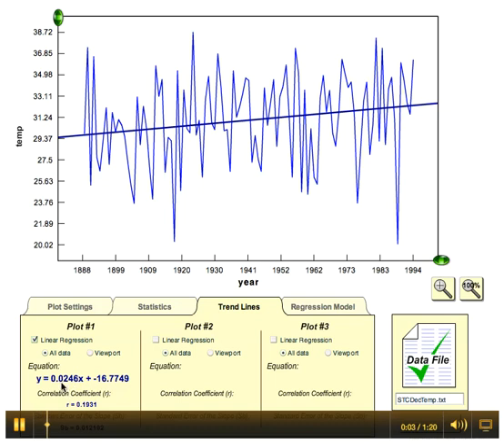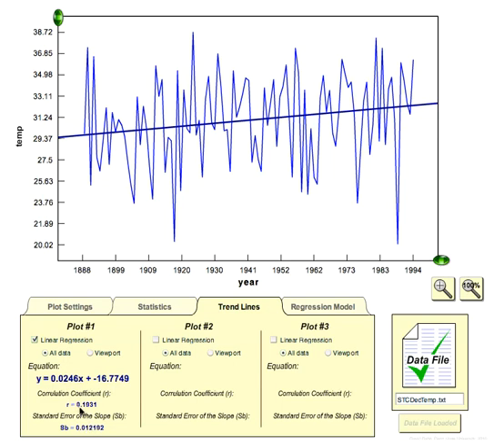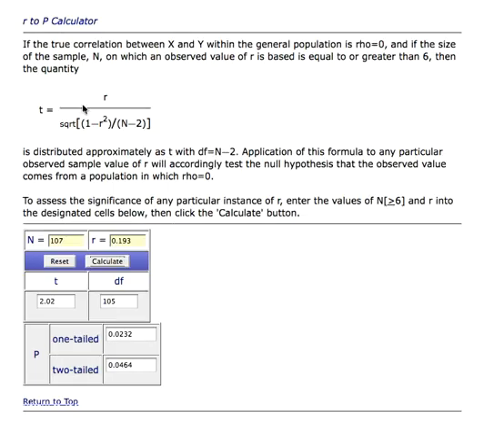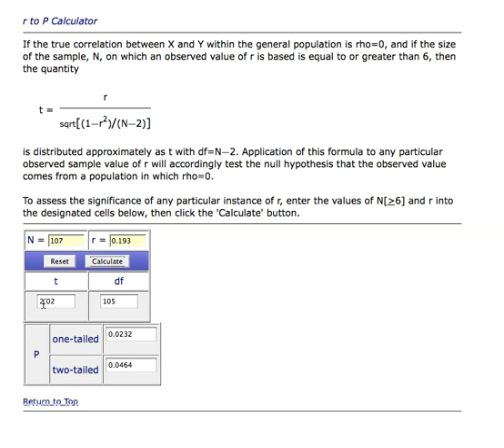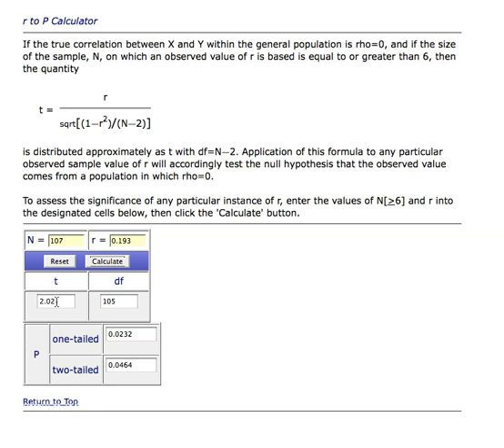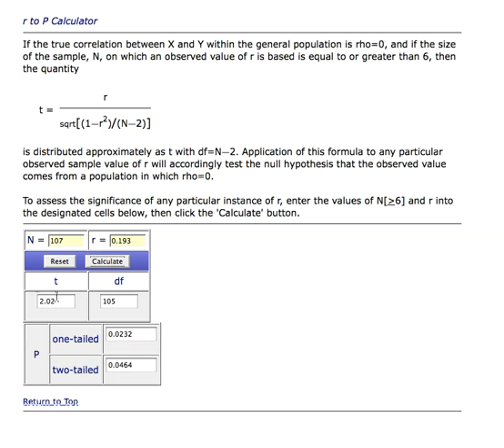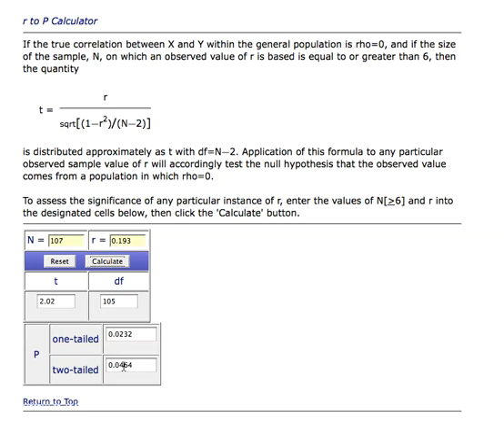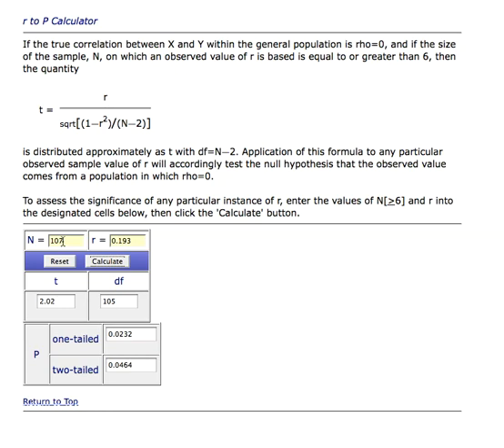PSU Meteo 469 custom linear regression tool part 2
Part of PSU OER initiative
Meteo 469